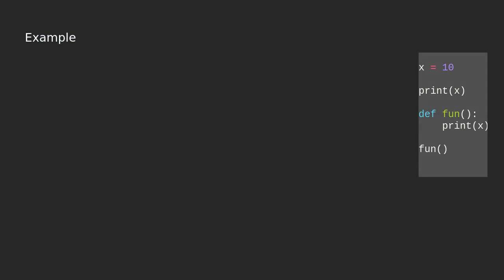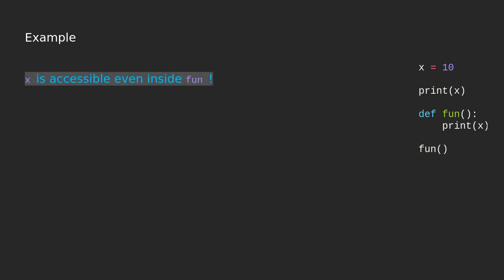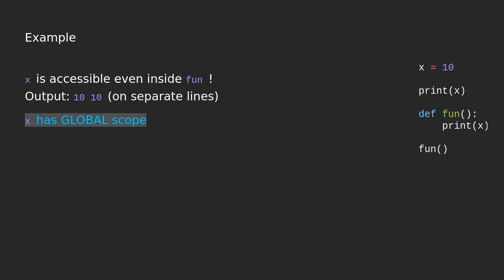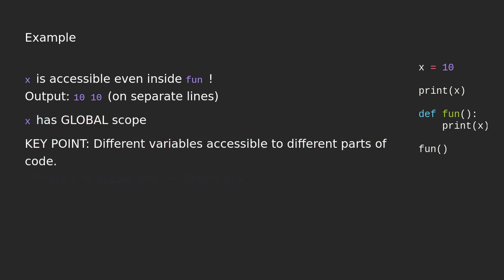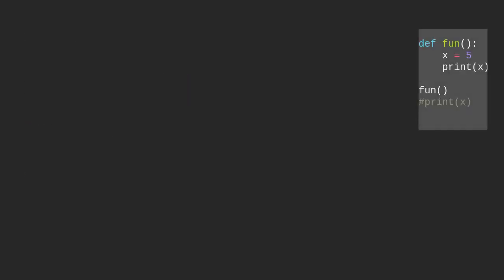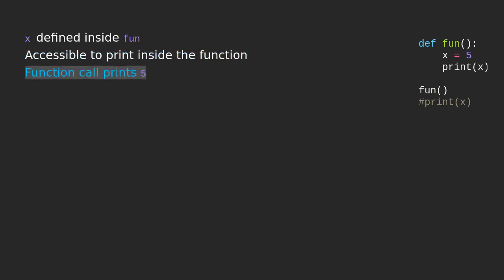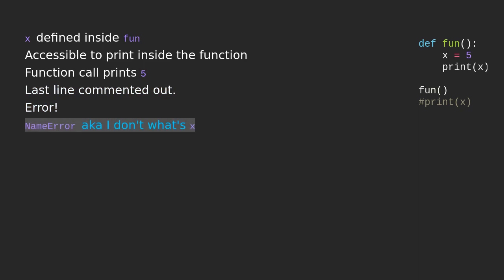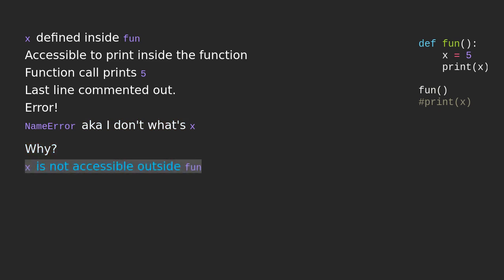What is Scope in Python? Simple explanation